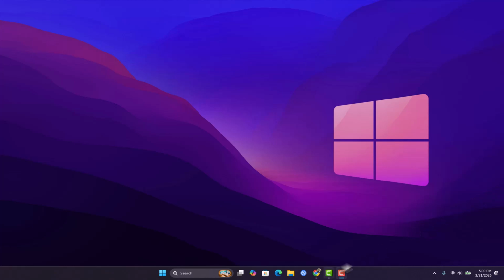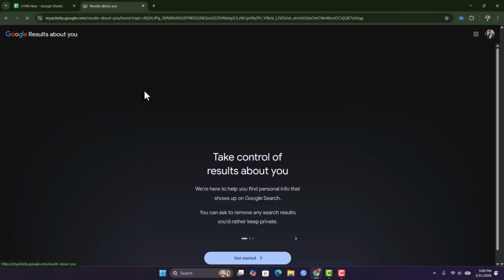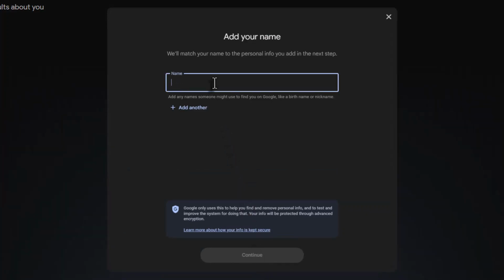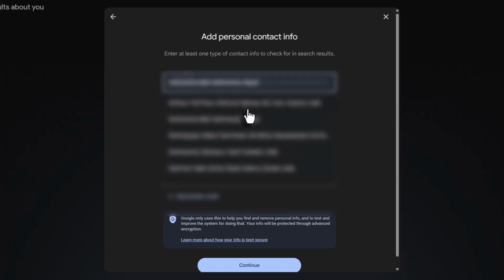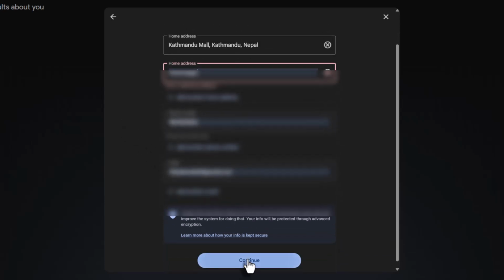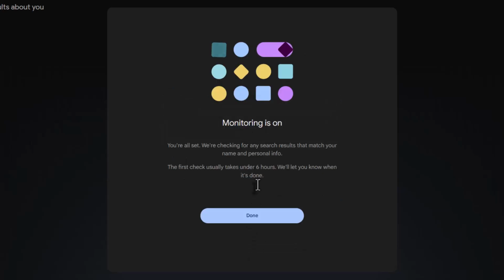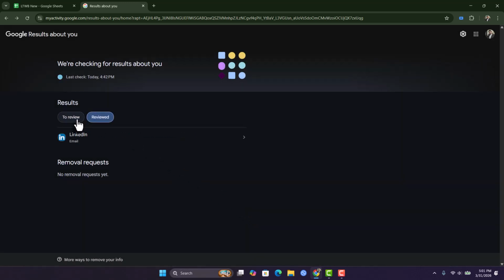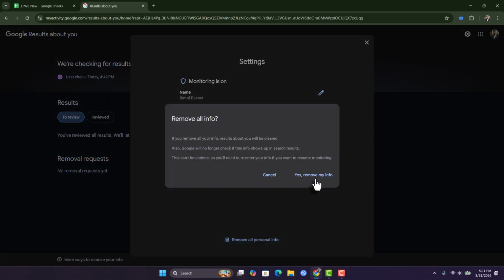How to Remove Address From Google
Worried that your home address is publicly visible on Google Search and want it removed for good? With personal information getting tracked across countless websites and services, your address can end up exposed in ways you never intended—creating a real privacy risk. We’ll show you exactly how to use Google’s built-in “Results About You” tool to find and request removal of your address and other sensitive details from search results. You’ll learn how to submit your information so Google can scan for matches across the web, and we’ll walk you through setting up monitoring to catch new exposures as they appear. But here’s the critical question: once Google finds your address listed on a third-party site, can you actually delete it with a single request, or are you at the mercy of that website to comply? The answer could mean the difference between permanently removing your address or leaving it exposed for anyone to find. Watch until the end to see how the process really works.

Timestamps:
0:00 - Introduction
0:19 - Accessing the “Results About You” Tool
0:35 - Understanding Google’s Privacy Controls
0:50 - Submitting Your Name and Address
0:57 - Adding Multiple Addresses
1:11 - Including Phone and Email Details
1:19 - Enabling Monitoring
1:33 - How the Scanning Process Works
1:45 - Reviewing and Removing Found Results
1:56 - Conclusion